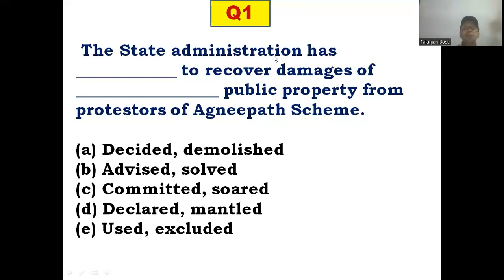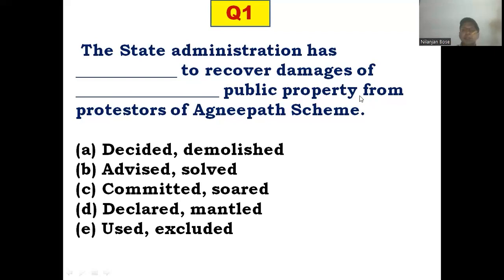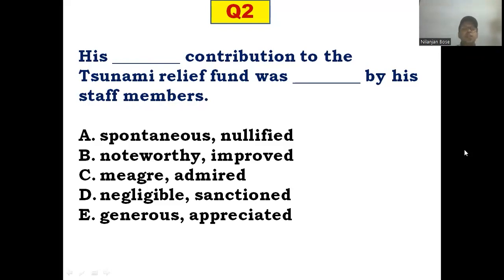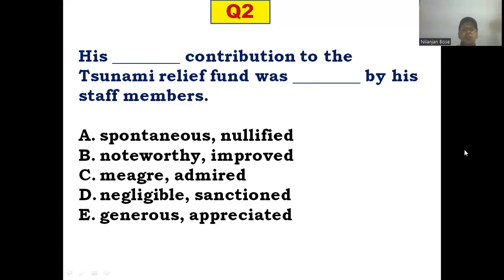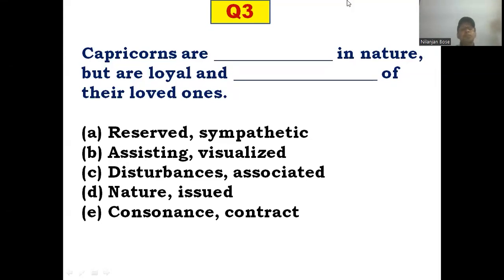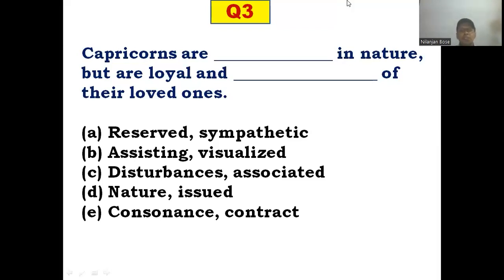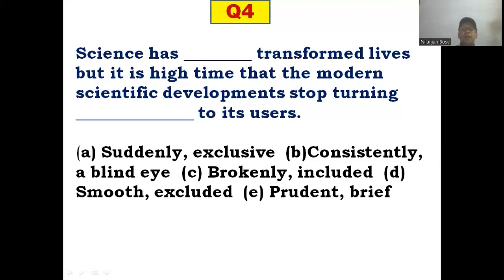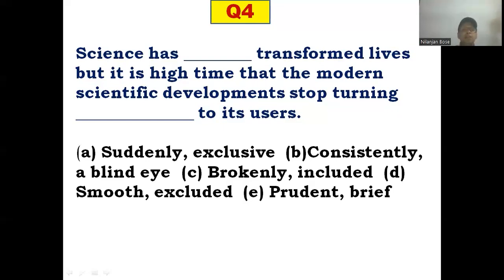TRICKS TO SOLVE GAP FILLER EXERCISE BY NILANJAN BOSE